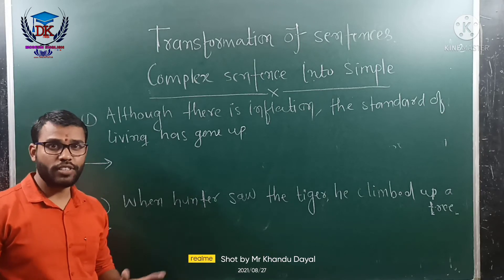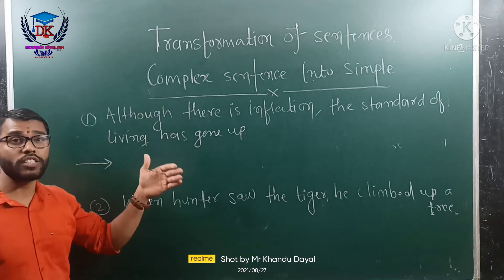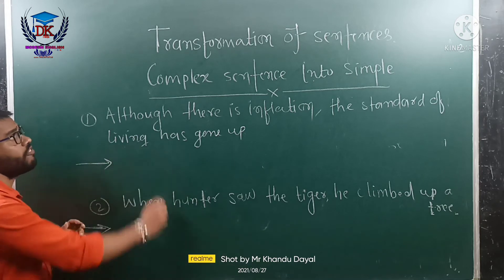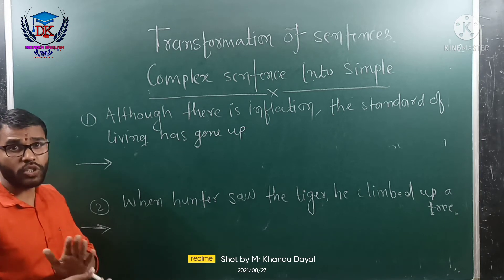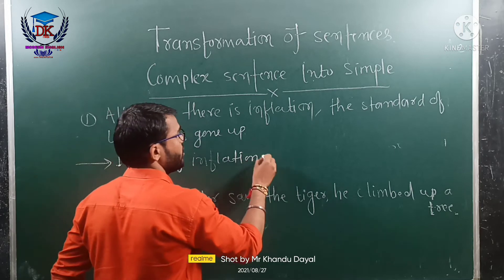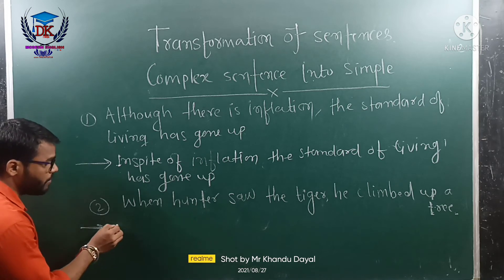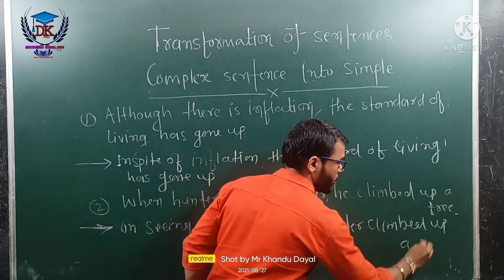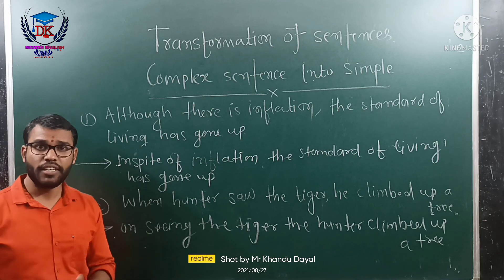Complex sentence into simple sentence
Learn how to transform complex sentence into simple sentence